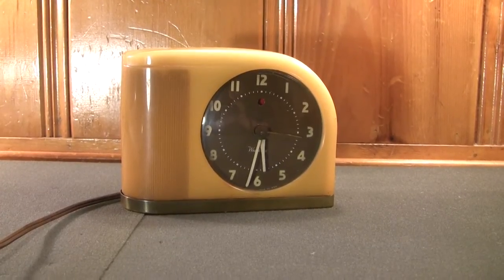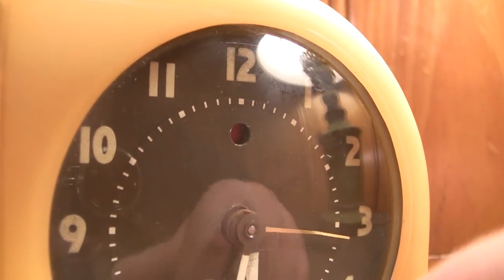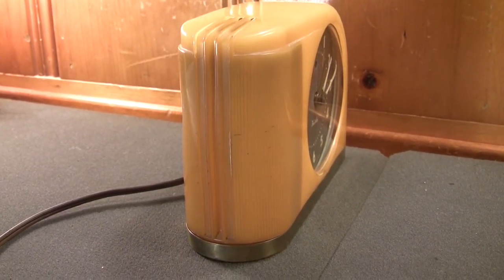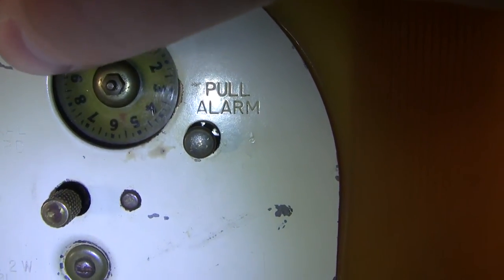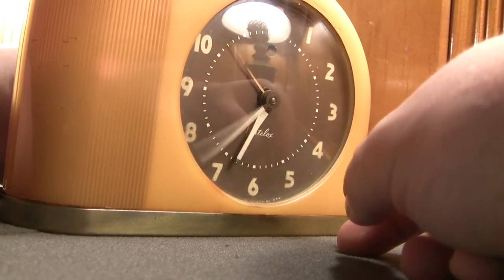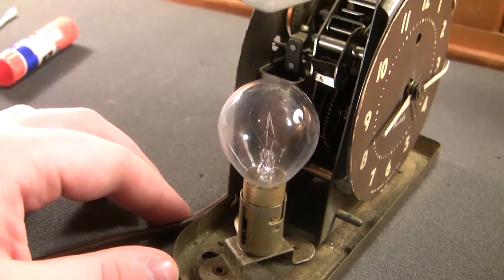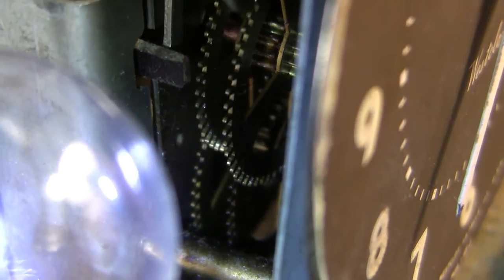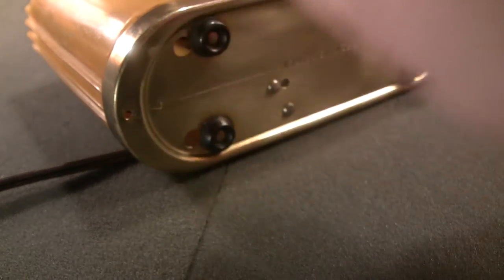1950s Westclox S5-J Moonbeam Alarm Clock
Introduced in 1948, Westclox's Moonbeam alarm clock was introduced to provide an easier and gentler way to wake oneself up in the morning. Instead of waking to the sound of the bell ringer or a buzzer (at least initially), a 25 watt incandescent lightbulb would begin to flash repeatedly, in an effort to gently wake you with not so much as a sound. In the odd case that you weren't woken by the light's flashing, a mechanical buzzer would sound after around five minutes past the original alarm's time. This Moonbeam is one of the earlier models, as it has a power failure indicator located below the number 12 on the dial. Useful for indicating power outages (and to alert you the time it is displaying is incorrect), the indicator would turn red when and if the power is interrupted. Flipping the clock upside down would reset the indicator. The power interruption/failure indicator was dropped in 1954 in an effort to cut costs.

It was a unique concept, and proved to be a fairly popular one, as Westclox went so far as to make several other revisions to their original Moonbeam clock. In 1963, the Moonbeam underwent the first of several other design changes, this time morphing into a rectangular design similar to other alarm clocks of the time. In 1976, the Moonbeam had another facelift, but maintained a similar design and layout. Additionally, in 1974, a mechanical flip clock version was introduced which predated the later LED versions introduced in 1979. Throughout all the design changes, the flashing light portion of the clock was always retained on the left side of the dial.

These clocks are still plentiful, both online and offline, but finding them in perfect working condition from the get-go is becoming increasingly difficult. If you're not up to the chore of finding and/or restoring an original Moonbeam, Westclox has taken to manufacturing reproductions in China since 2001. While nowhere near as sturdy or robust, the reproductions have a lighted dial, snooze button, a bell ringer, and an LED light in place of the incandescent bulb found in the originals. The only major difference is the exclusion of the Westclox name; in its place is the Big Ben logo and name.

*Note to discerning viewers: the introduction of the video got a bit botched in the recording stages, and accordingly, is a bit jumpy.*